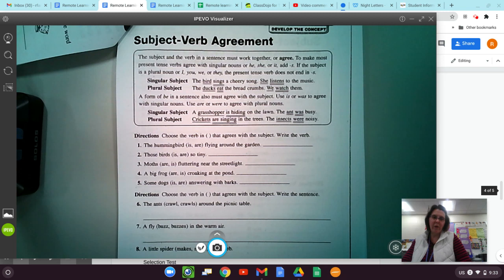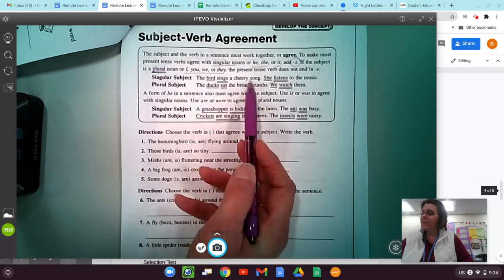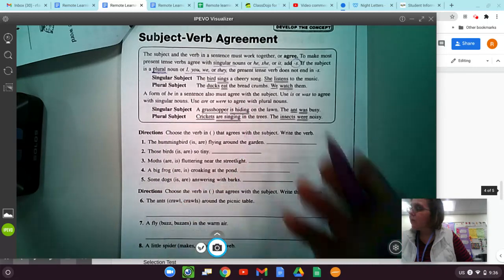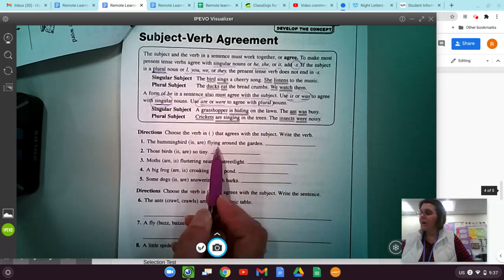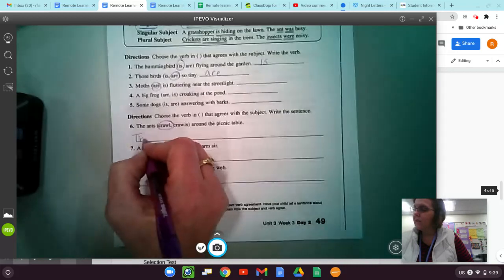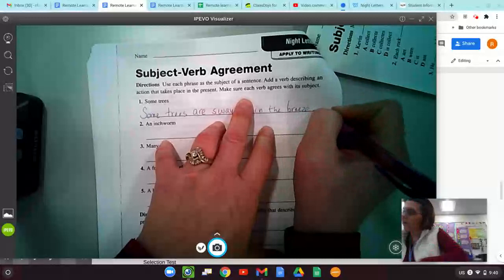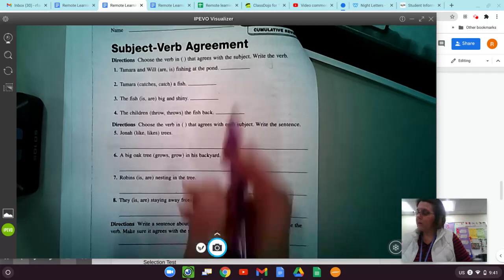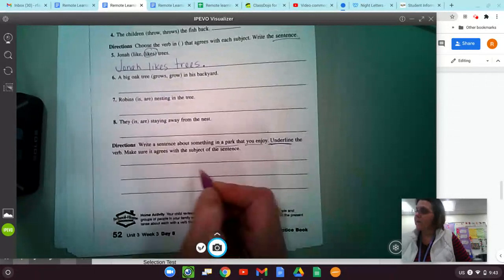Subject Verb Agreement: Dec 16